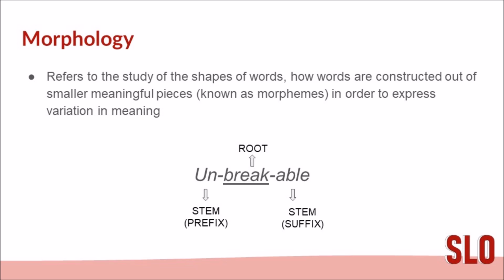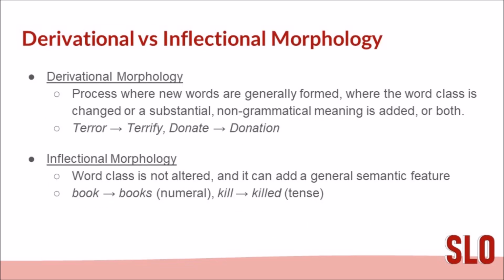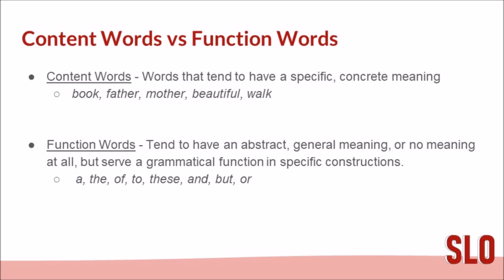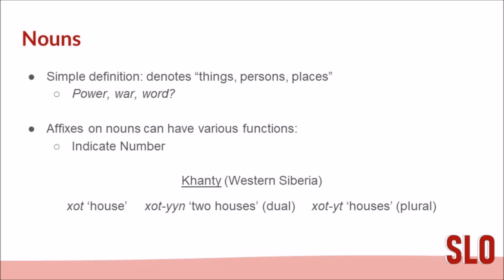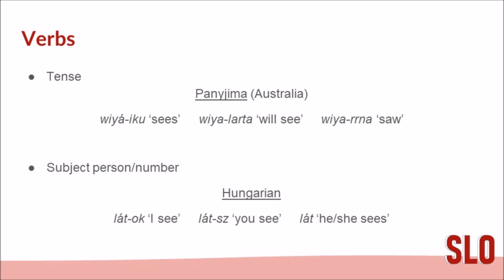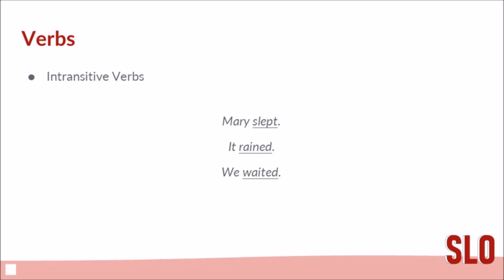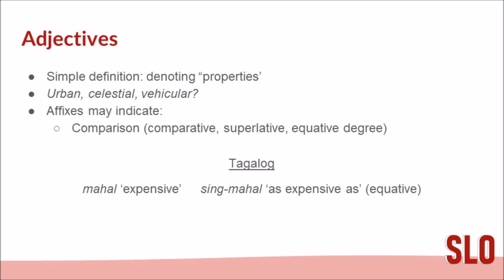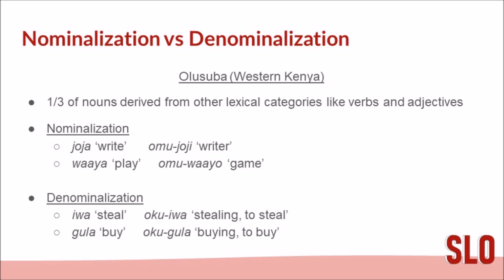Morphology and Parts-of-Speech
Welcome to the second video of our video series for Singapore Linguistics Olympiad 2023. This video will be covering morphology and parts-of-speech.